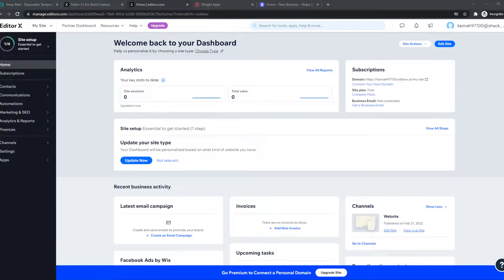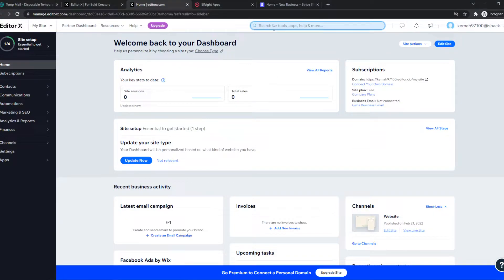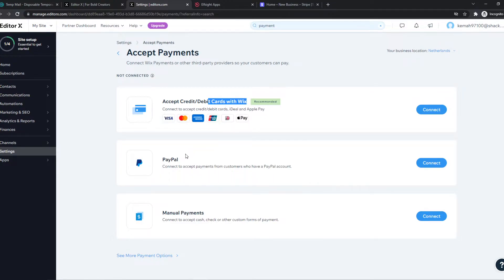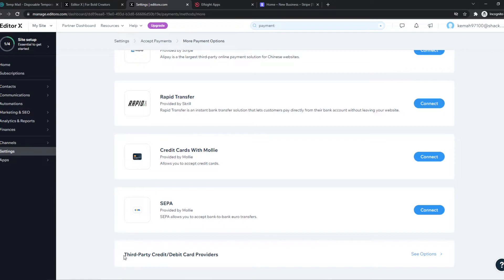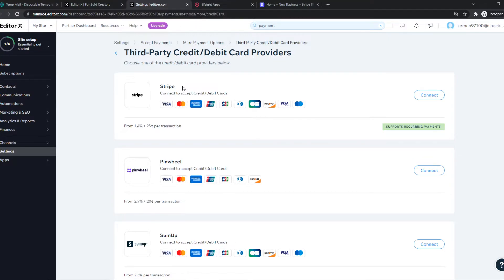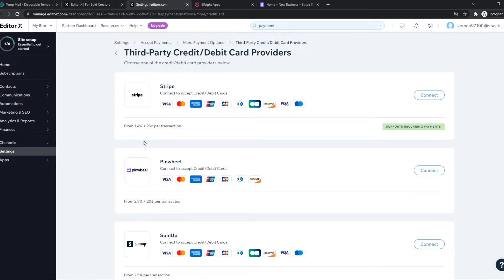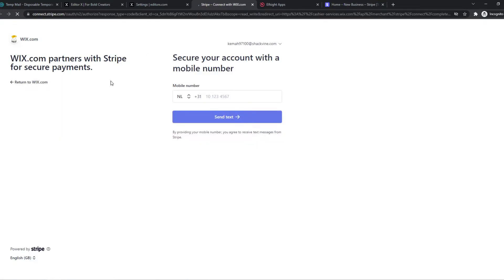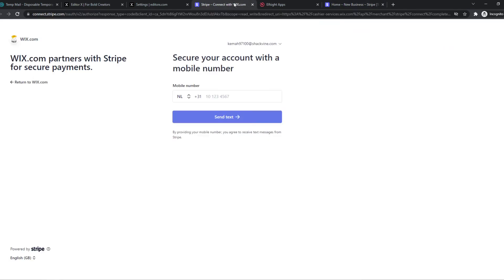How to Add Stripe to Editor X (Quick & Easy)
Learn How to Add Stripe to Editor X (Quick & Easy)